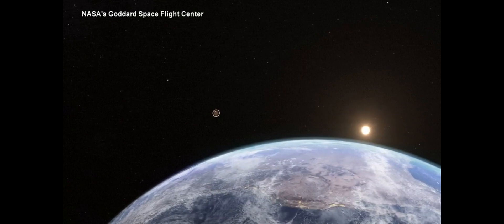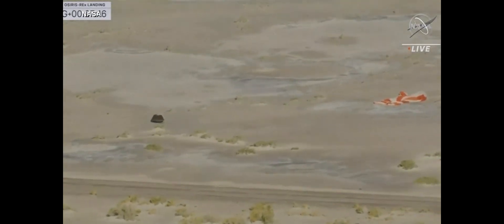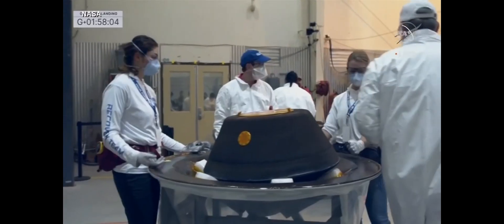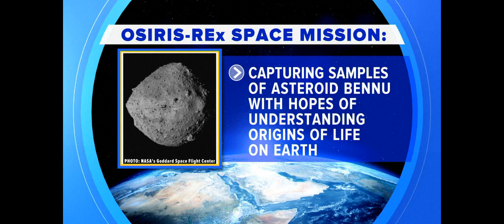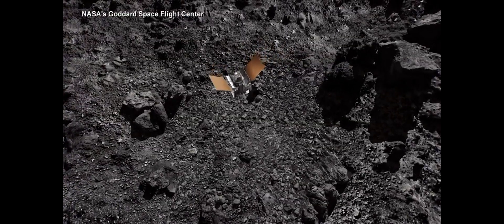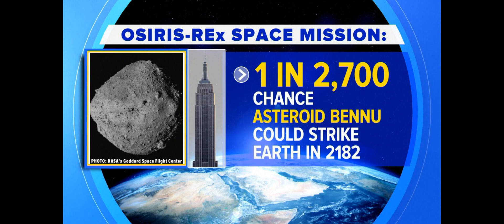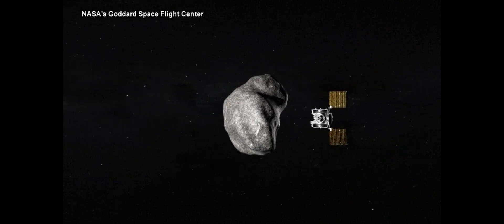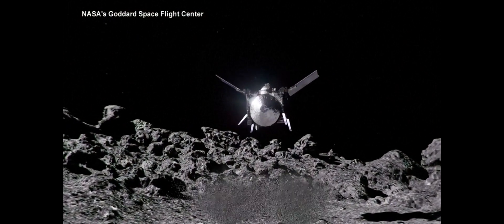NASA's first asteroid samples land on Earth after release from spacecraft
The pristine samples from deep space are believed to be leftover building blocks from the dawn of our solar system.